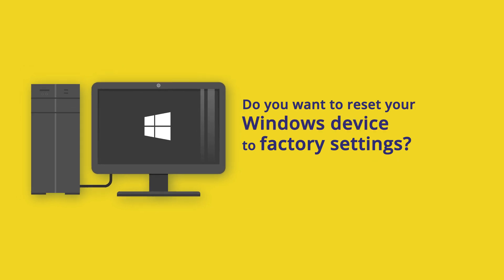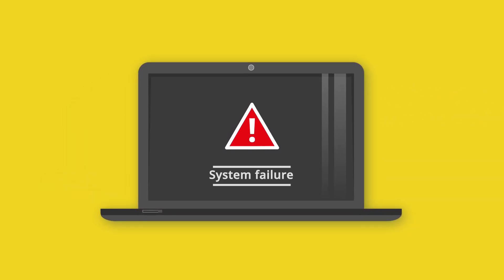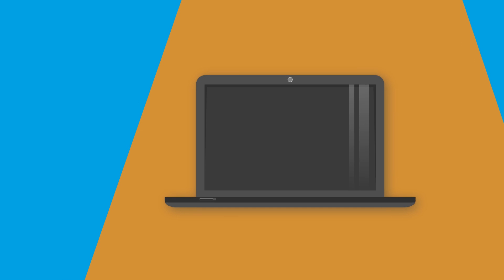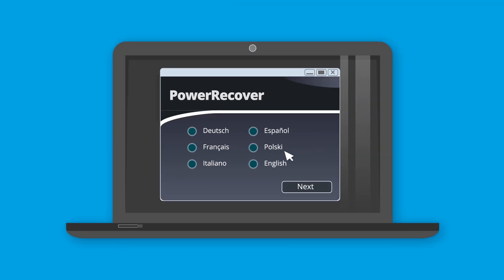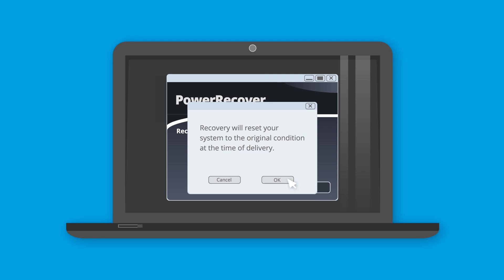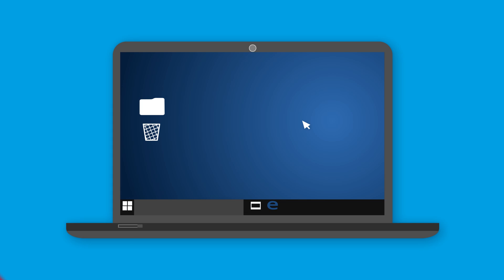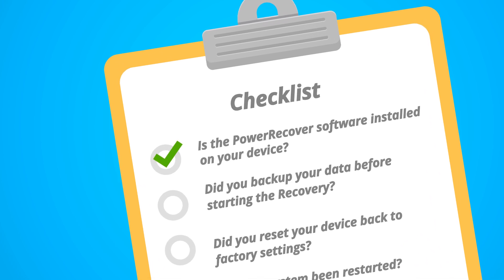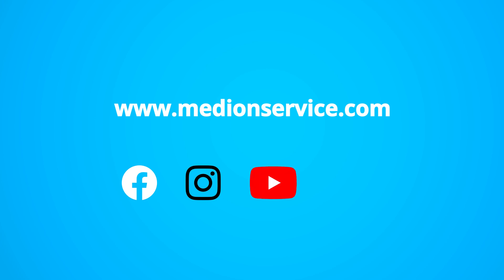How to restore the system of Windows devices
Do you want to restore the system of your Windows device to factory settings but you don't know how? Watch the video for some advice.